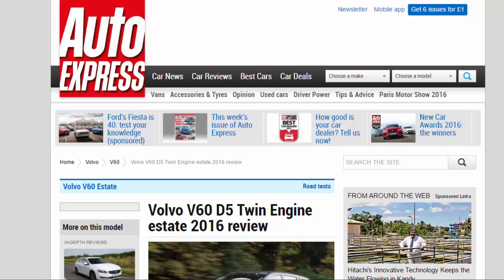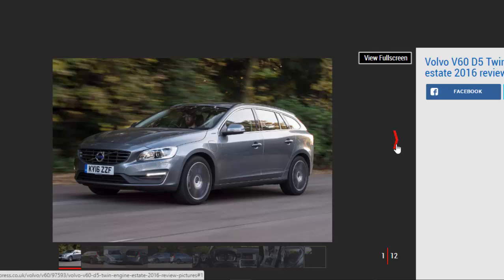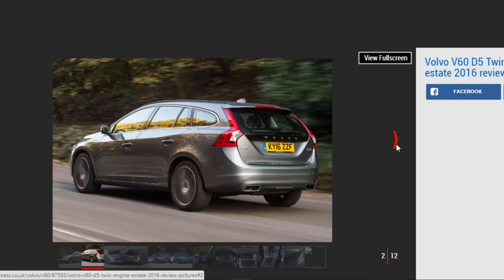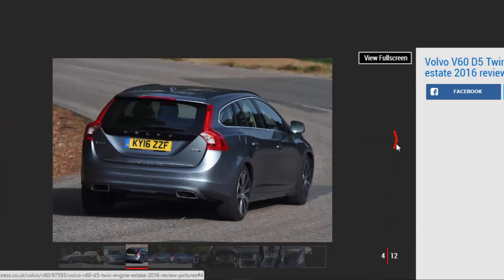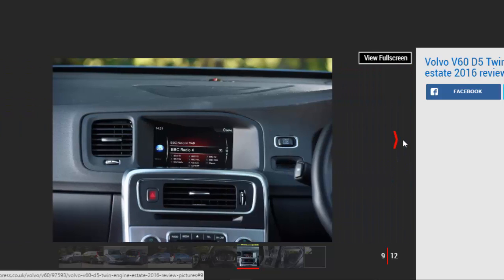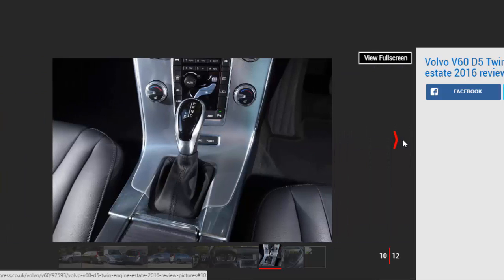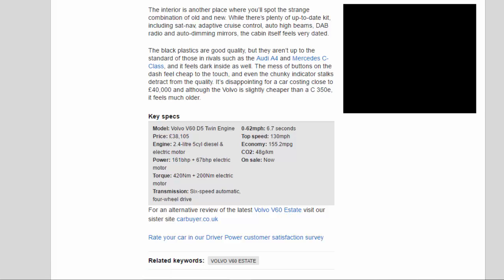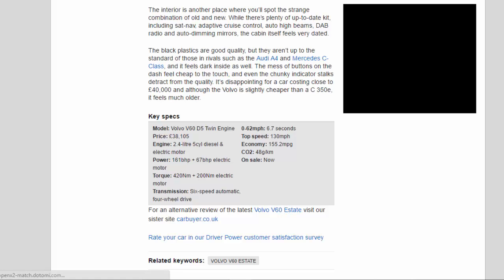Read Newspaper - Volvo V60 D5 Twin Engine Estate 2016 Review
Read newspaper:
Volvo V60 D5 Twin Engine estate 2016 review
Source: autoexpress.co.uk